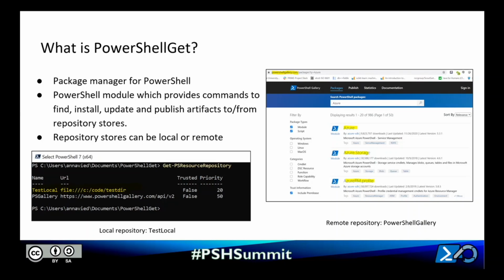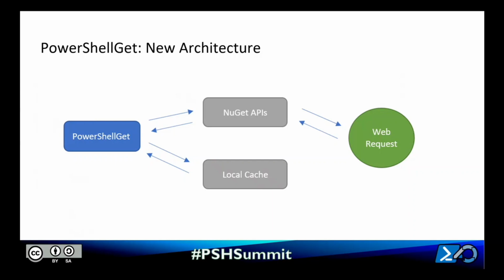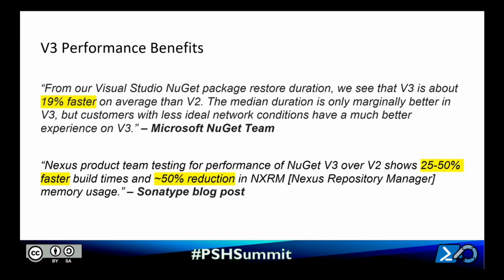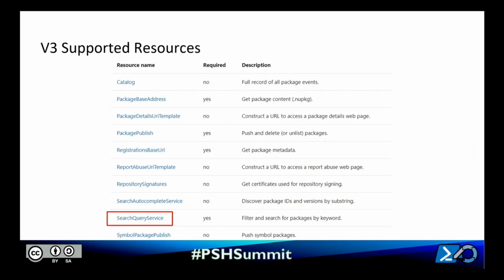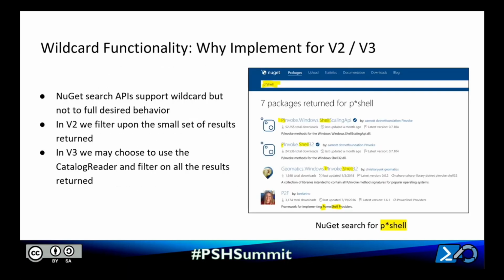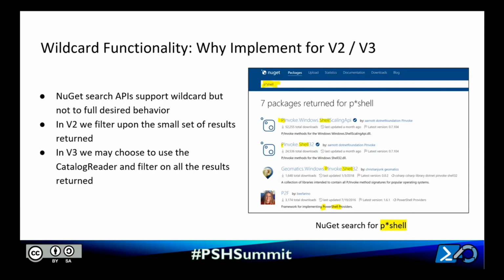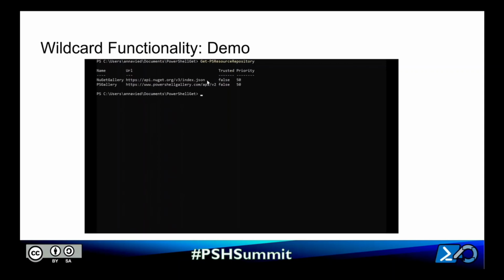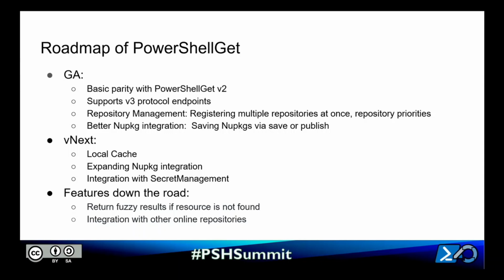PSSummit2021 - Using NuGet APIs in PowerShellGet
These videos are courtesy of the great people that make PowerShell Summit a success every year. Thank you 2021 PowerShell Summit!

PowerShellGet is a PowerShell module that provides commands to discover, install, update and publish PowerShell artifacts to/from remote and local repository stores. This talk and demo will look at V2 and V3 protocol support in PowerShellGet, the new NuGet APIs that are used, and some of the challenges implementing these APIs in order to provide wildcard support in V3. We will discuss how PowerShellGet 2.x.x and below is only able to interact with online repositories that use a NuGet v2 server protocol and how this was in part due to an architecture that was dependent on the PackageManagement module. We will look at how the architectural changes in PSGet v3 are compatible with both v2 and v3 protocols now, due to the removal of PackageManagement and extension of the NuGet client APIs. Lastly, we will discuss the differences in the V3 protocol that necessitated a different wildcard support implementation, how we use the NuGet CatalogReader APIs to provide this support, the challenges we faced, and our current solution.